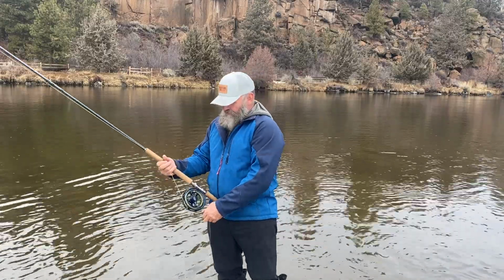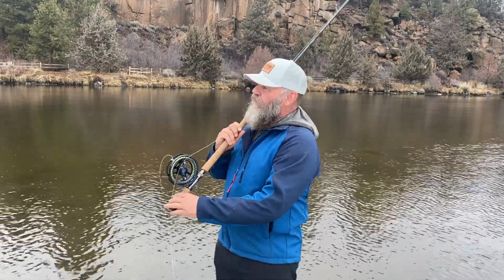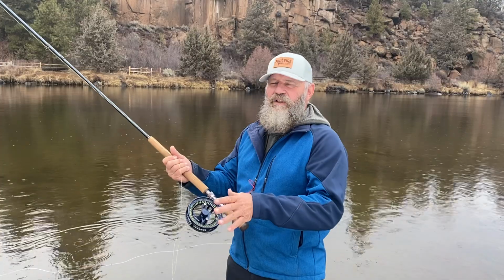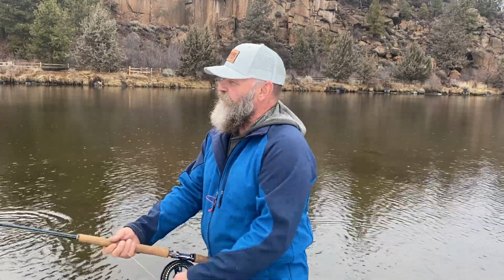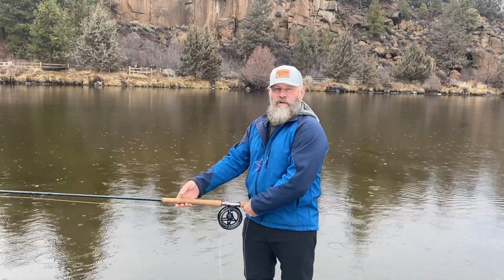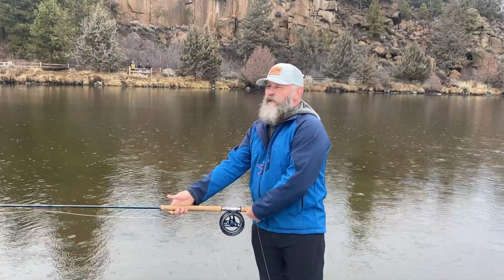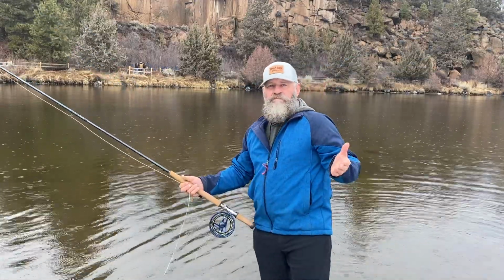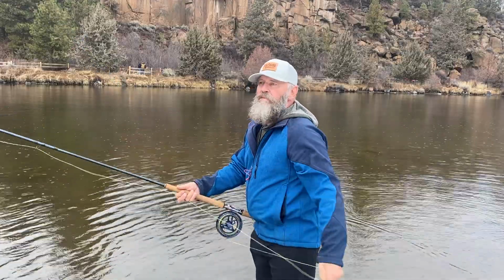Underhand Casting brain dump